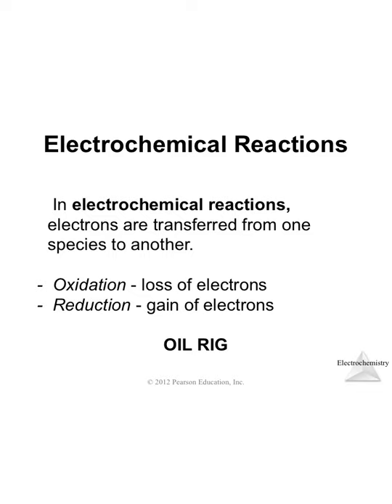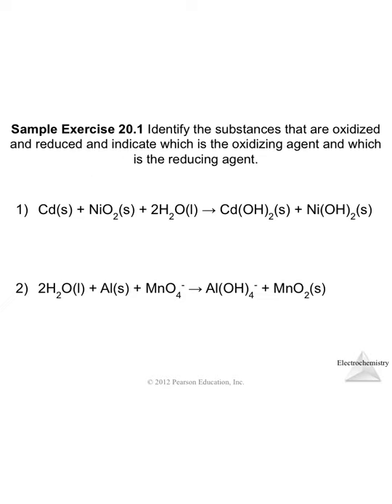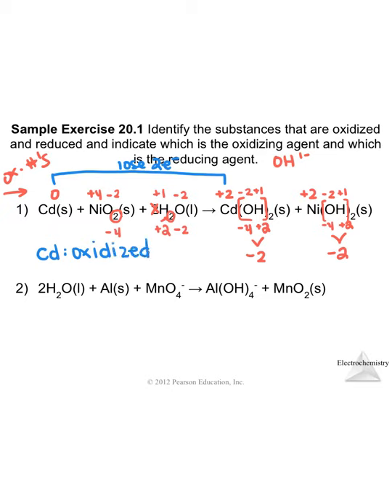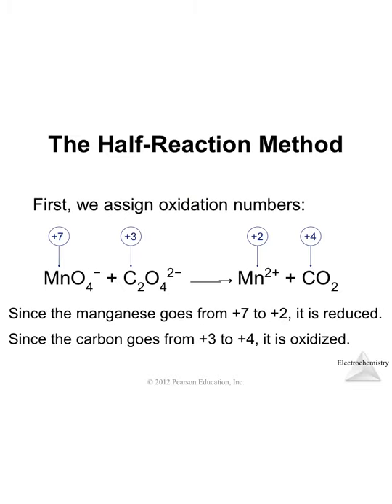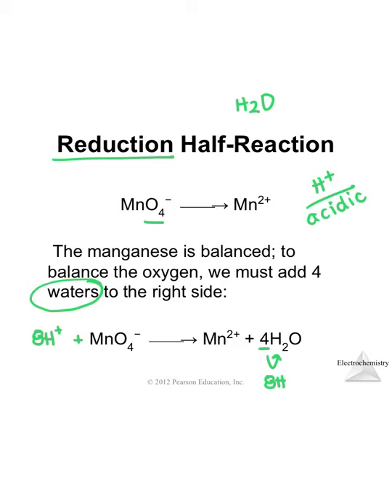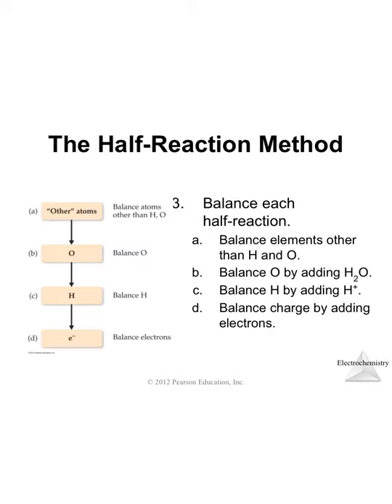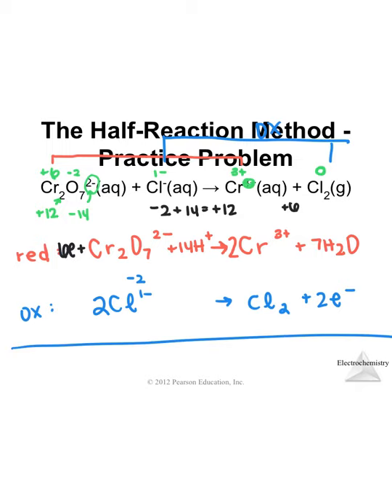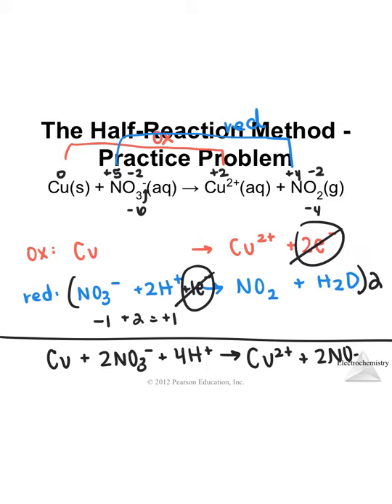Balancing oxidation reduction reactions